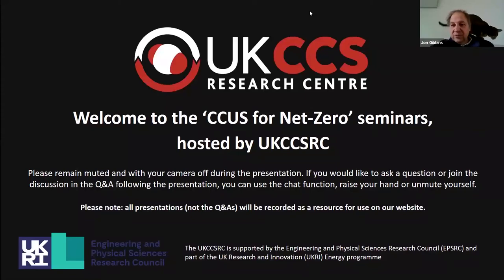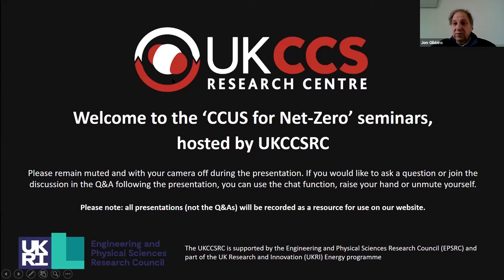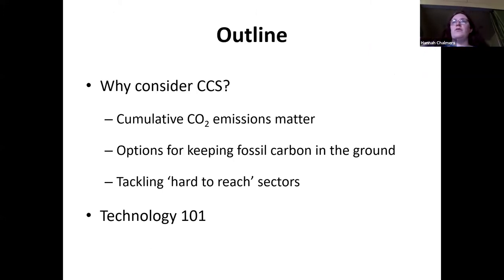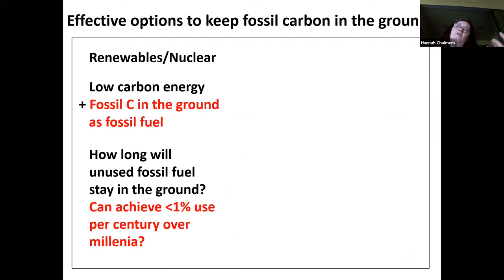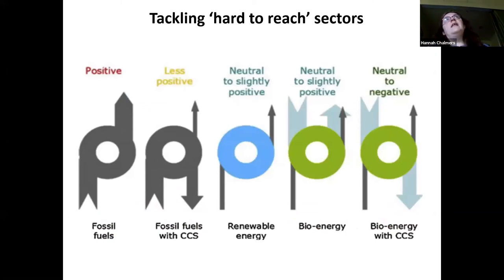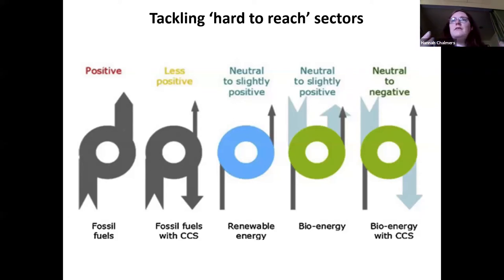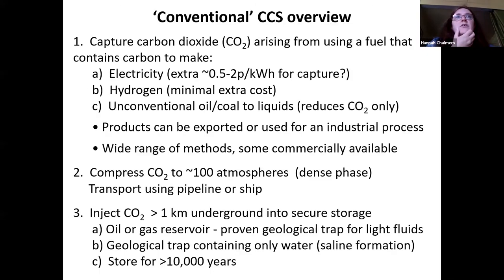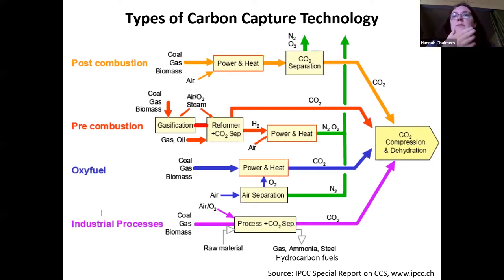CCUS for Net Zero seminars Hannah Chalmers: CCUS for Net Zero overview (22 June 2021)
Recording of our sessions 'CCUS for Net Zero' exclusively for government employees and UKCCSRC ECR members. Here is Dr Hannah Chalmers, University of Edinburgh, with a broad overview of 'CCUS for net zero', recorded on Tuesday 22nd June 2021.